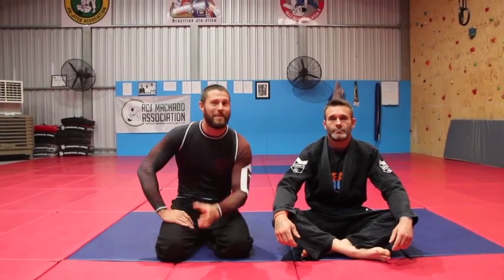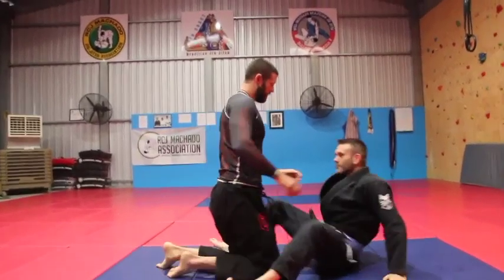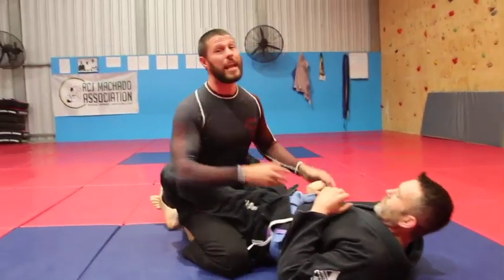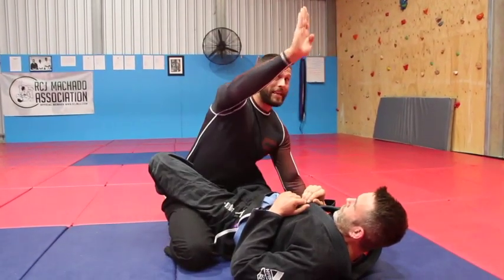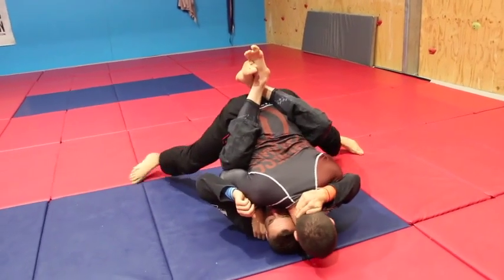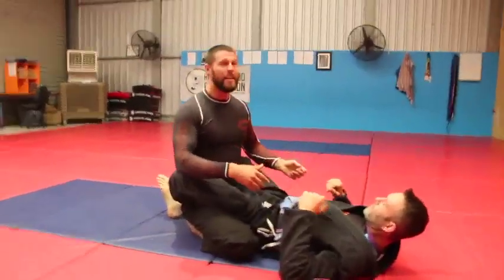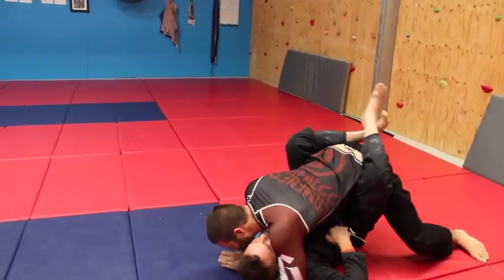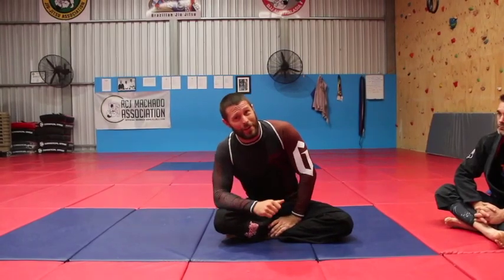A Realistic But Effective Closed Guard Break